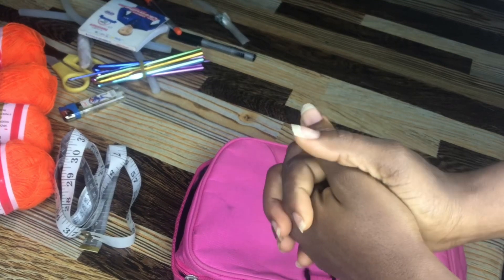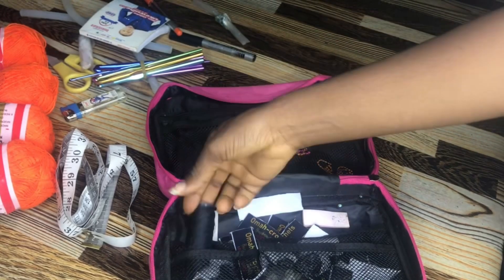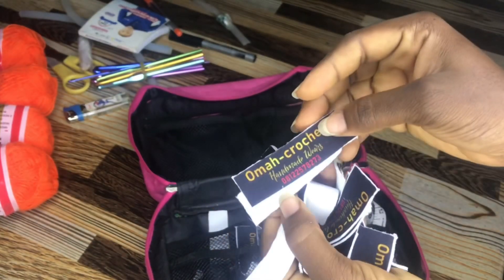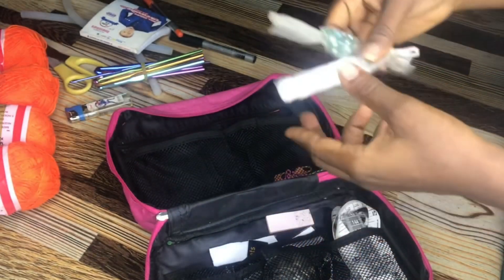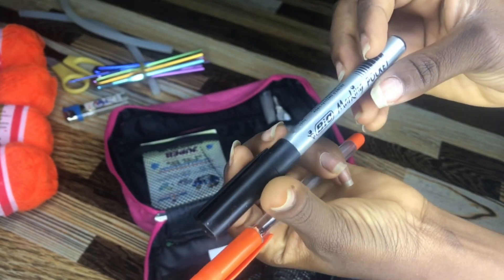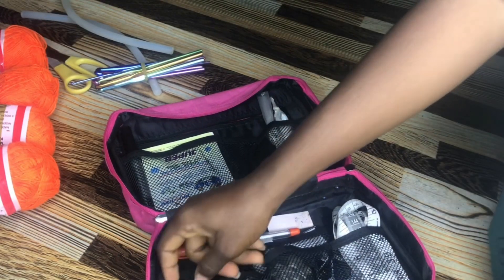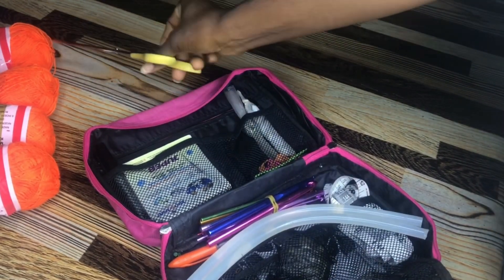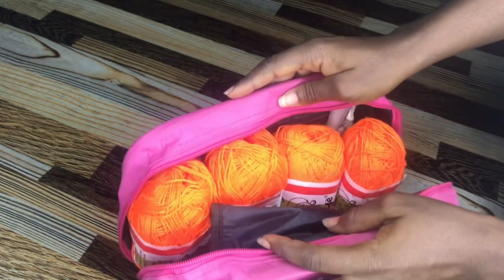PACK WITH ME☺️|pack bag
Hy guys,in this video I will packing my carryon bag for the week and I will be showing you guys what I need to put in place for Crocheting before  I head out.
Ofcourse I always Crochet In between my schedules.I mean, what can I do without my hubby😌🧶
If you’re a Crochet enthusiast,or crochet lover this is for you😊